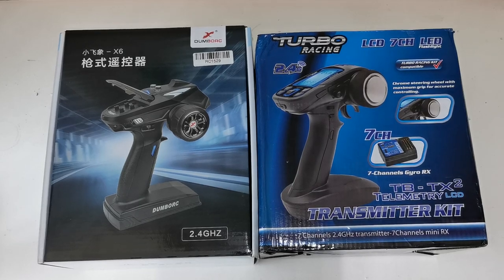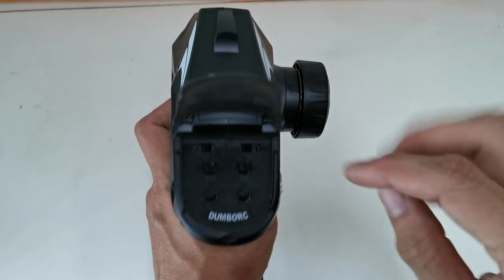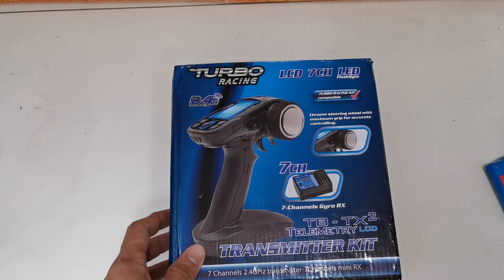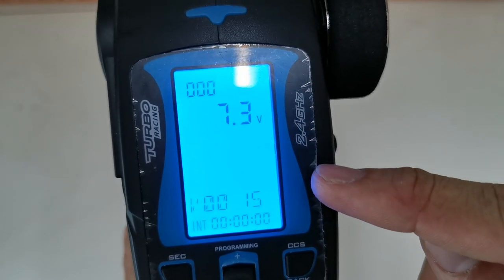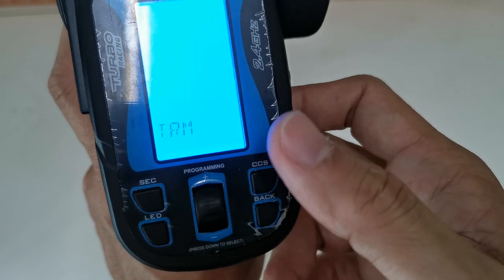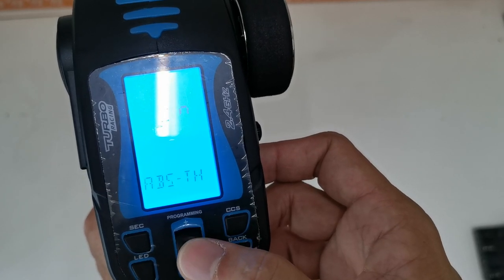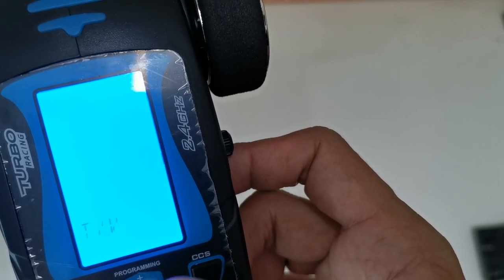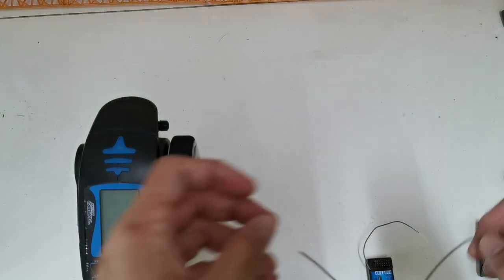Turbo Racing (Hobby Porter) Vs Dumborc - Budget 6 and 7 channel rc transmitter ($20 vs $35)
This is a basis introduction of these two budget rc transmitter. Hope you enjoy the video.